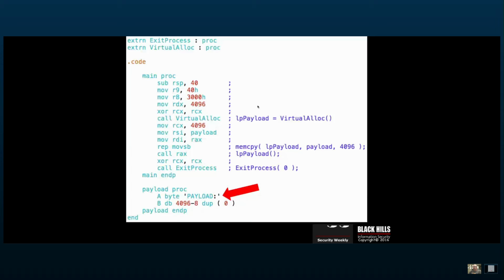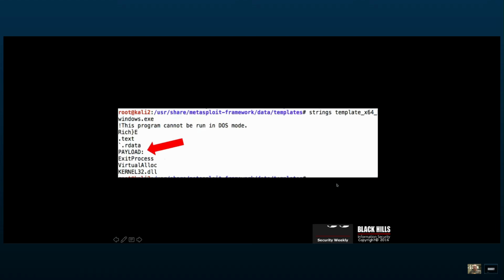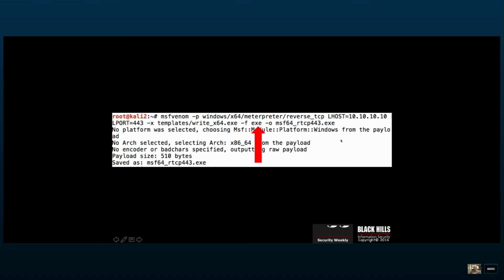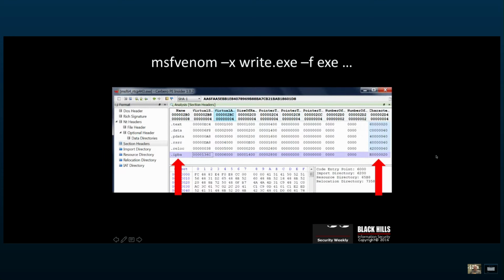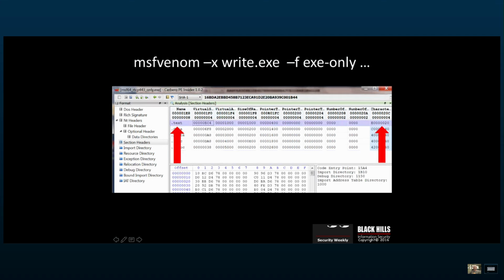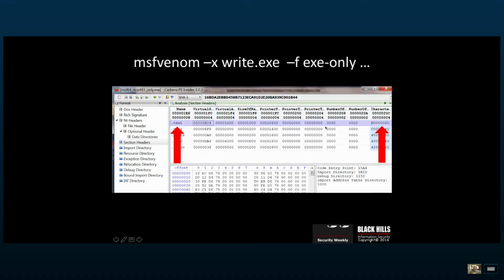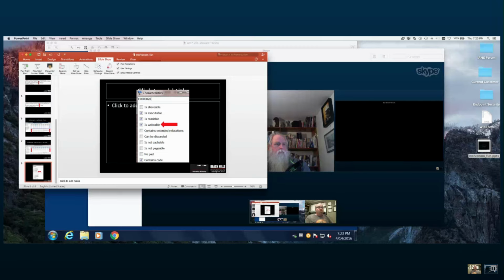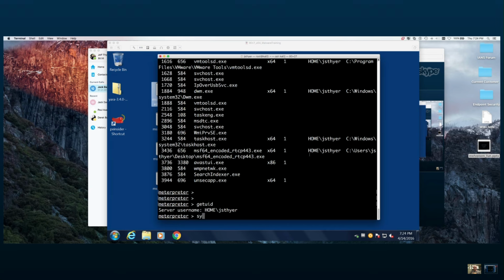Security Weekly 460: Tech Segment, MSF Venom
This Tech Segment is performed, by our own Joff Thyer.